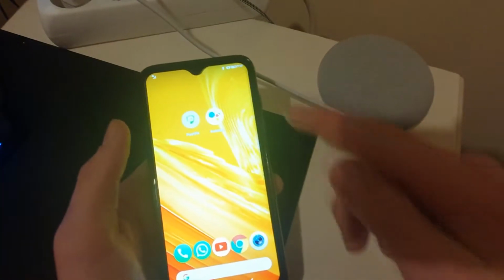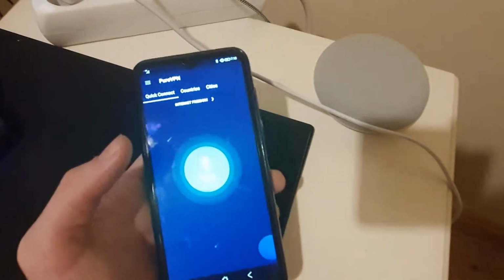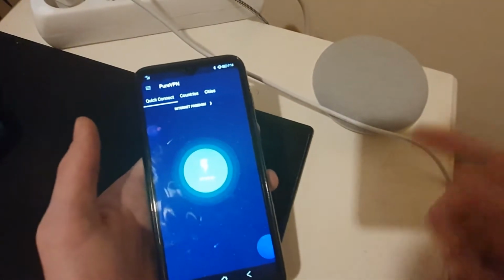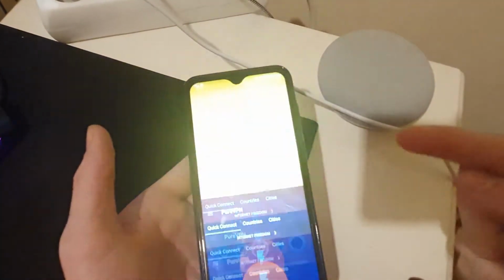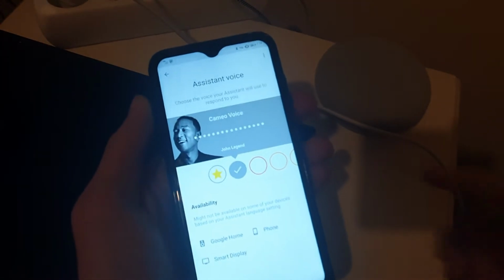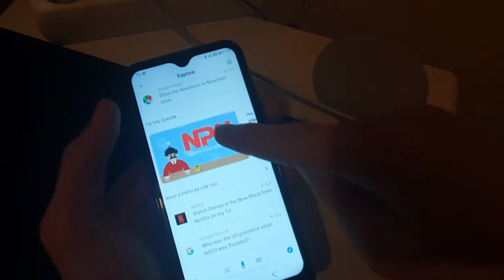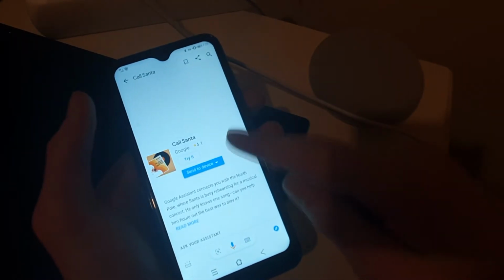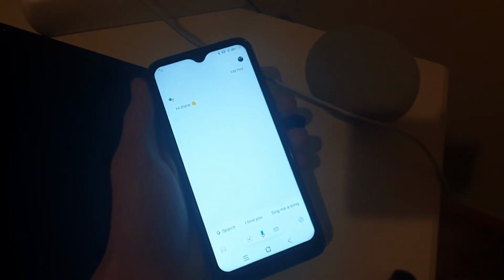How to get Issa Rae and John Legend Google Assistant Voice in any Country | Tutorial in English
Hey, in this Tutorial I will show you how to get the Celebrity Voices of the Google Assistant outside the USA.